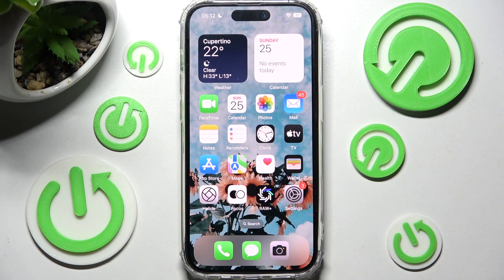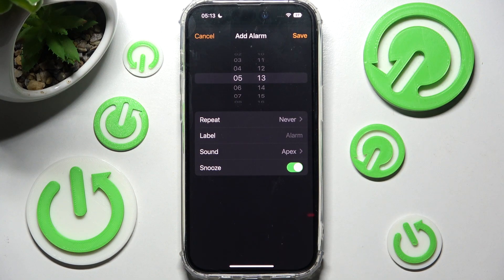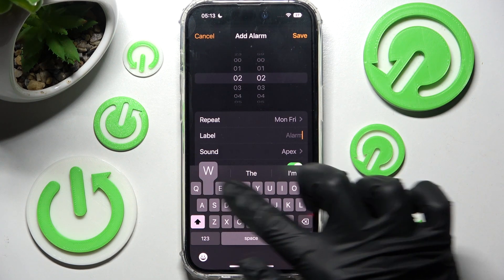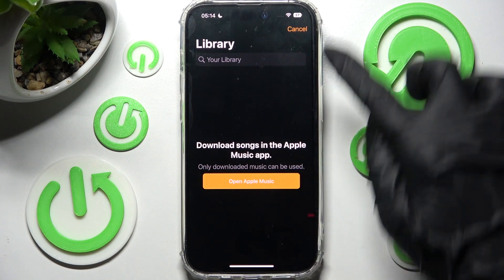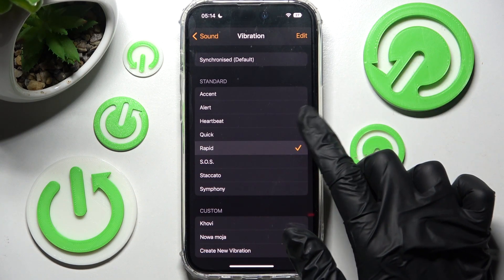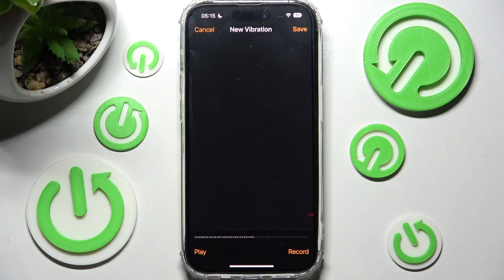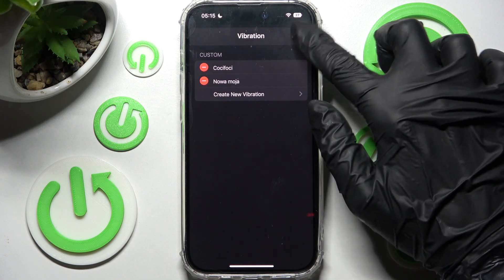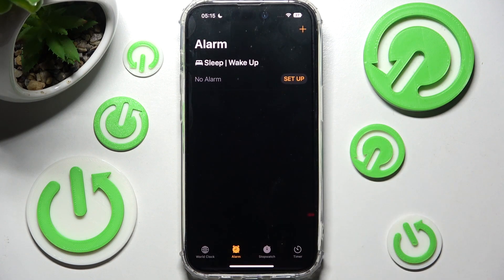How to Set Up Alarm Clock in iPhone 14 Pro?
In this video tutorial, we show you how to set an alarm for a specific time and day on your iPhone 14 Pro using the clock application.

What is the process for setting up an alarm clock on an iPhone 14 Pro? What are the steps to set up the alarm clock on an iPhone 14 Pro?